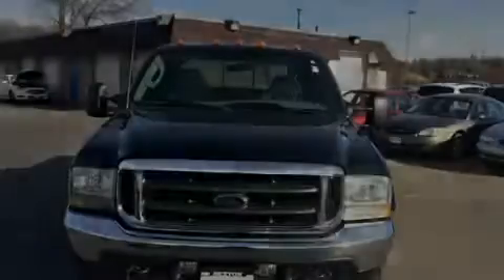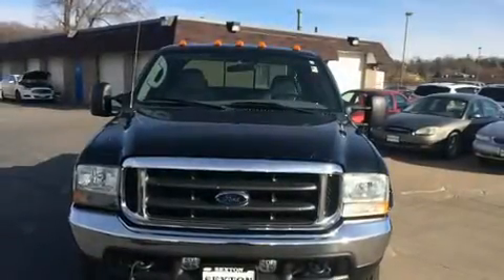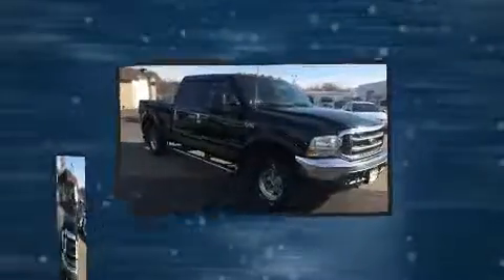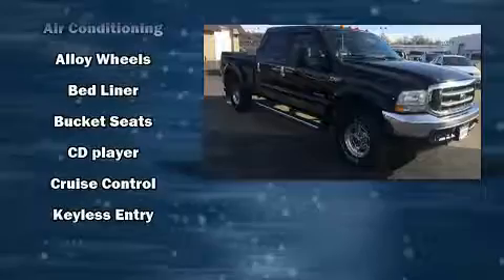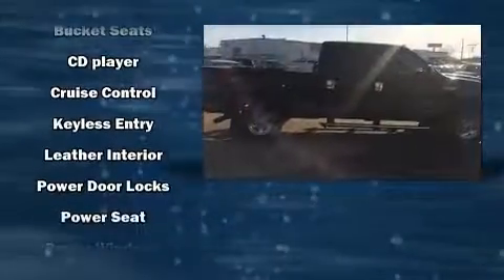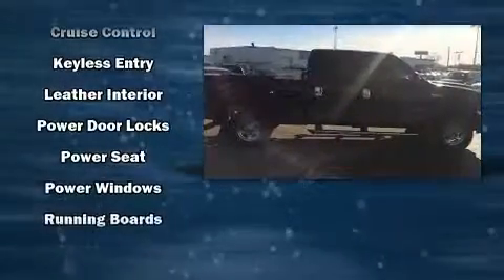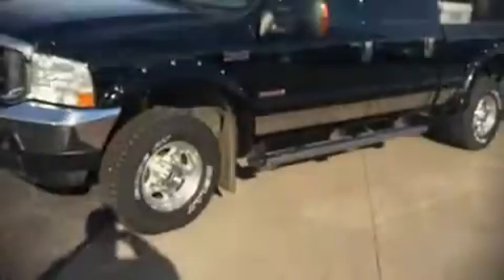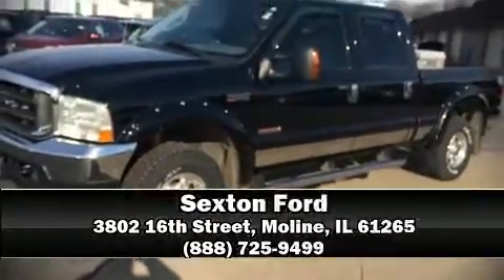2004 Ford F-250 Lariat in Moline, IL 61265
Sexton Ford
3802 16th Street

Sensibility and practicality define the 2004 Ford F-250. It features four-wheel drive capabilities, a durable automatic transmission, and a powerful 8 cylinder engine. The following features are included: a tachometer, variably intermittent wipers, a rear step bumper, and much more. You will have a pleasant shopping experience that is fun, informative, and never high pressured. Stop by our dealership or give us a call for more information.